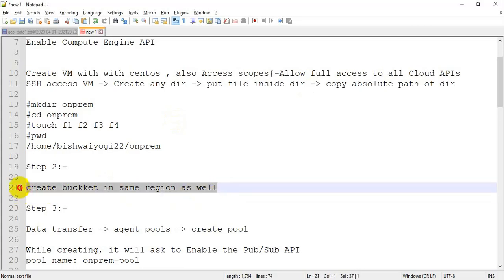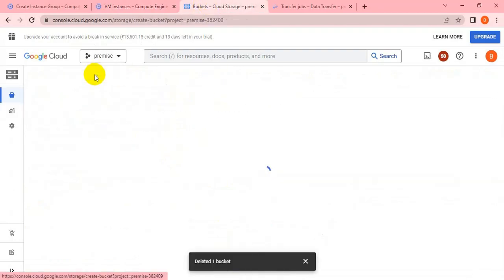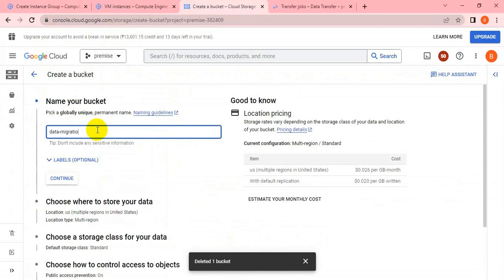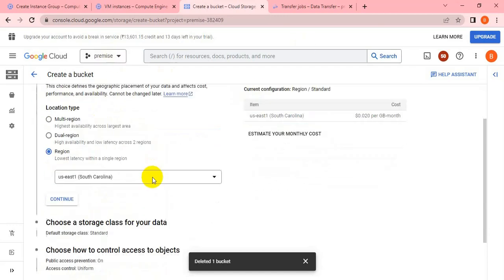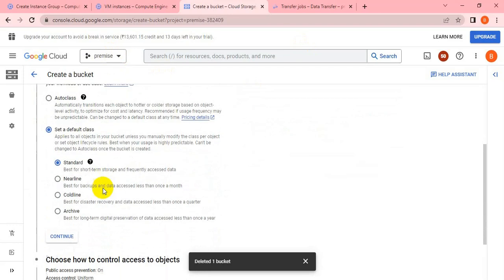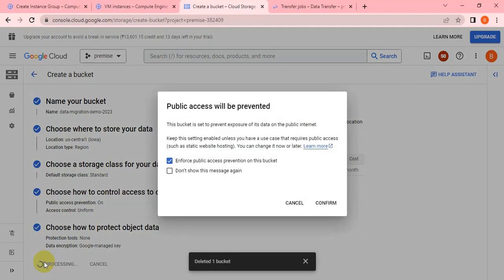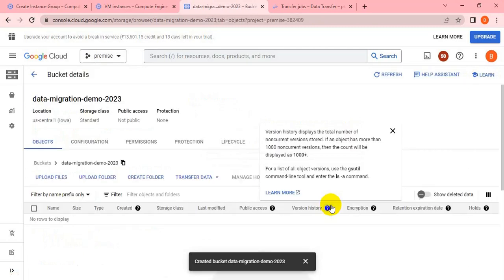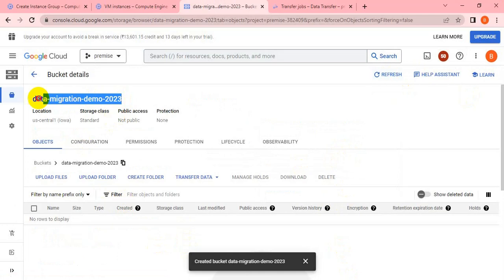Migrating on premise data to google cloud | gcp | Step2- bucket Creation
create bucket in same region as well like vm

Migrating on premise data to google cloud | gcp | Step1 simulate one VM

Migrating on premise data to google cloud | gcp | Step-3 Create pool in data migration

Migrating on premise data to google cloud | Step-4 Install agent on vm

Migrate data from on premise to google cloud-Step 5 Create data transfer job and validate